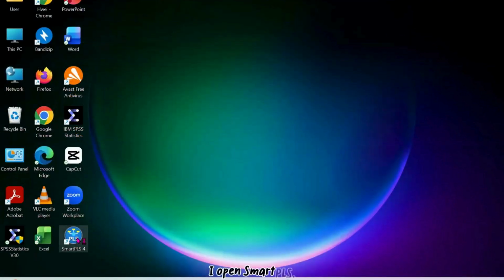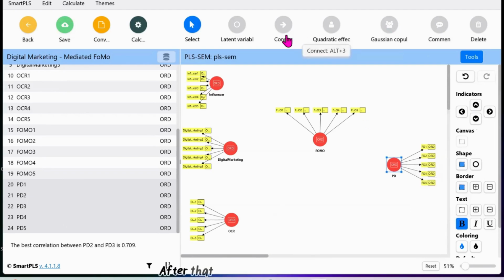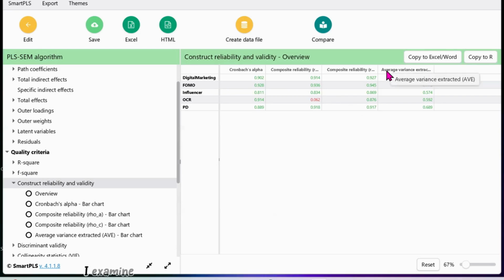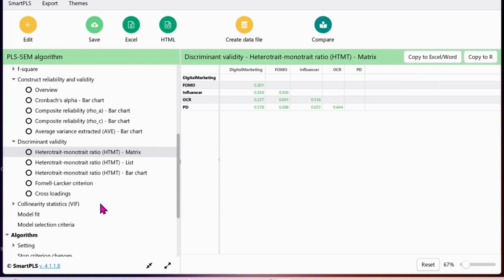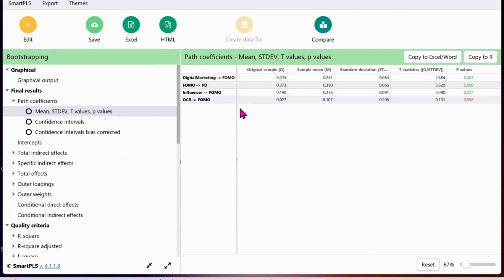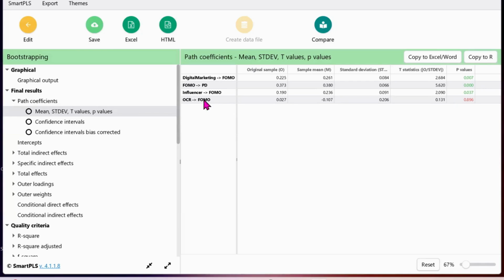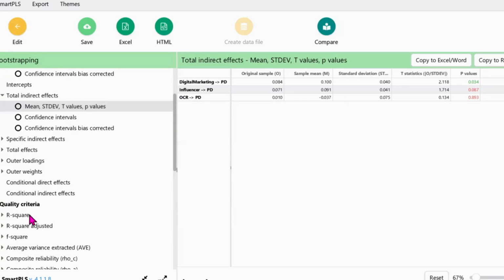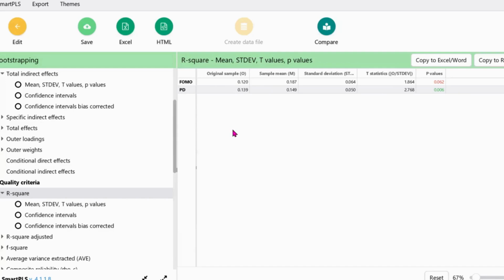BG31103 MARKETING RESEARCH (VIDEO DIARY)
Individual Task - Video Diary
BG31103 Marketing Research Section1

Prepared by: Leow Hwei Cheng (BB23110685)